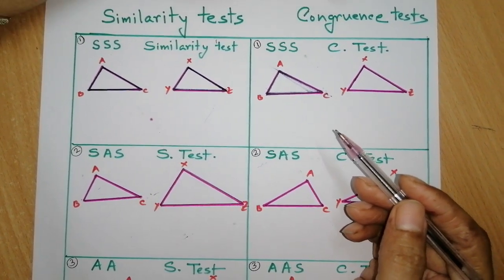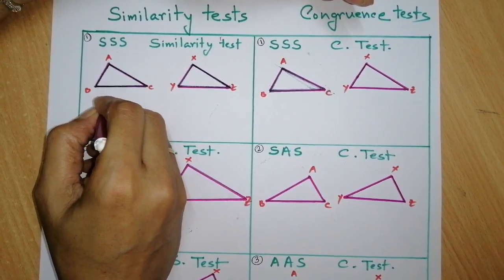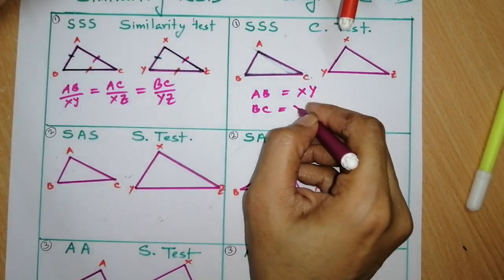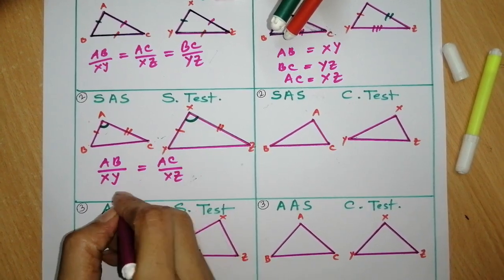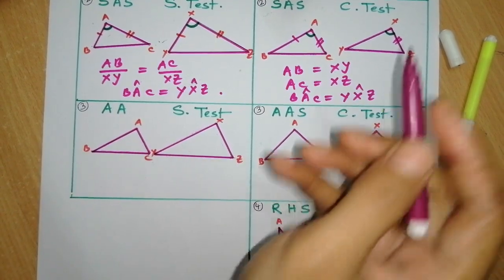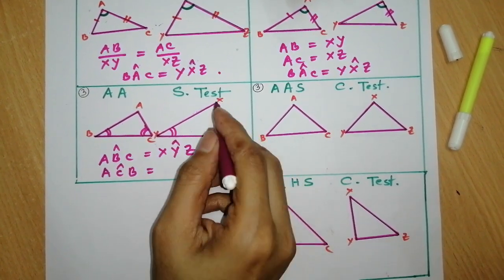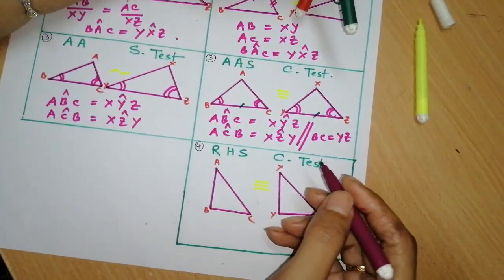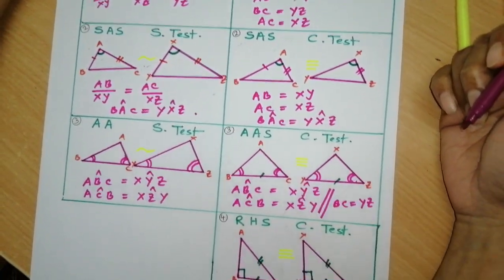Comparison Between Congruence and Similarity Tests|NEW SYLLABUS MATHEMATICS 7th EDITION|CHAP:9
hey guys,its Habiba. . This video is based on the comparison between Similarity and Congruence test.Hope it will make ur concept clear.Please like,share and subscribe and don't forget to turn on the nortification bell for watching my latest videos!Leave a comment below if u have any confusion.